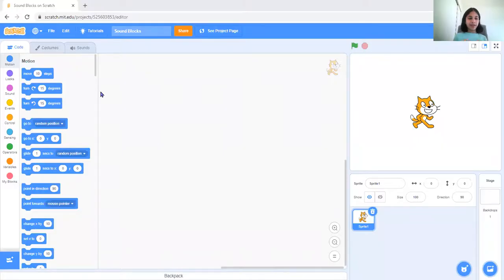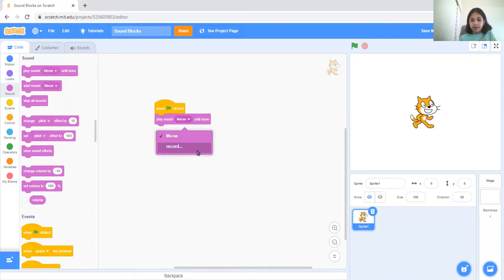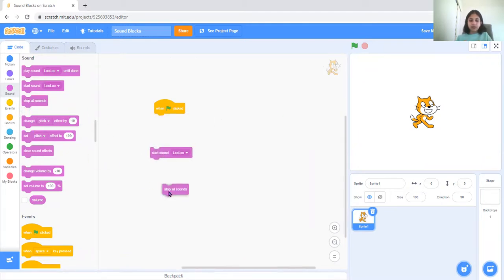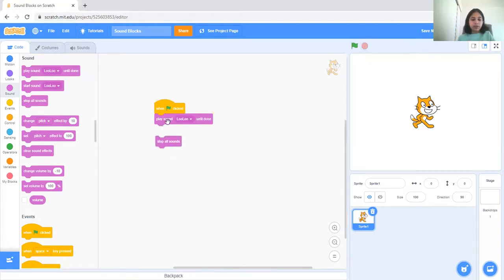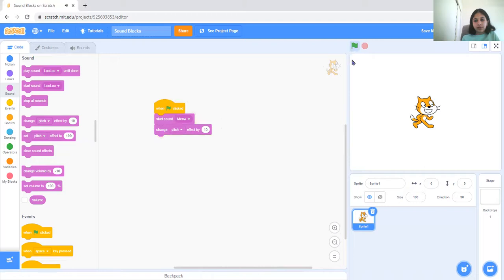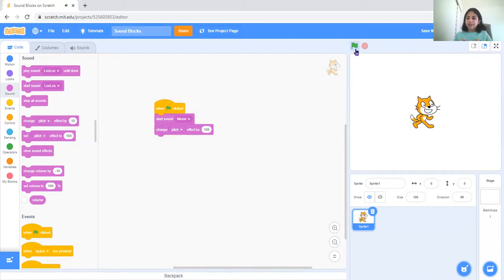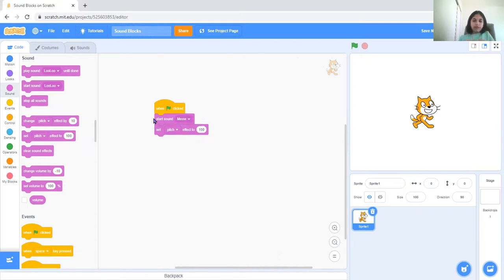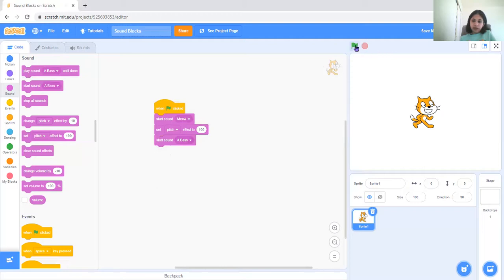Scratch Sound Blocks!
Learn all about Scratch's Sound blocks!